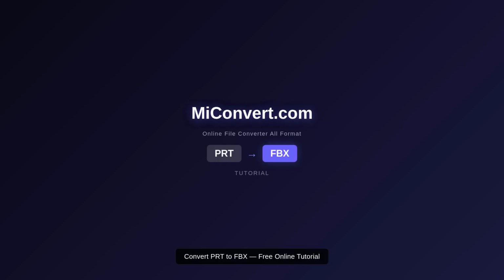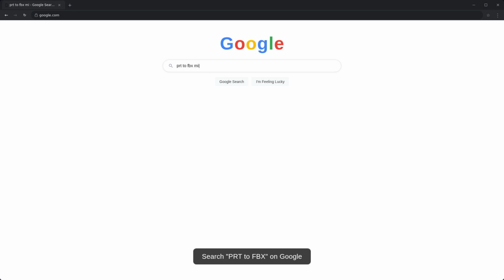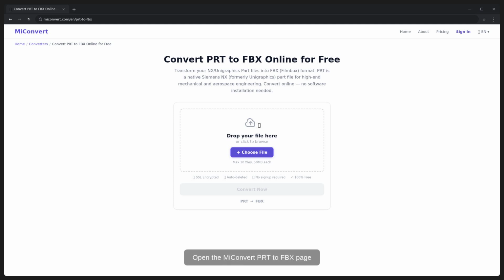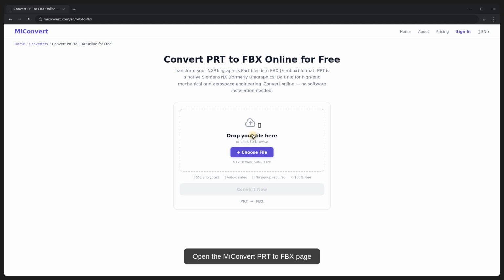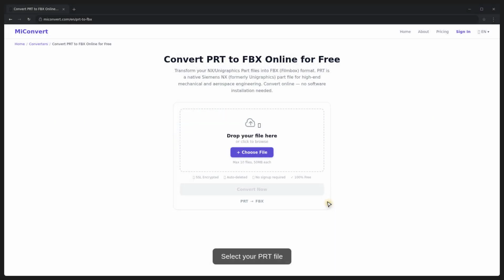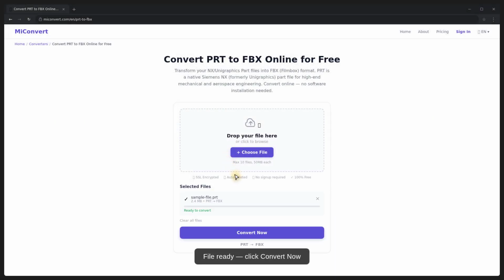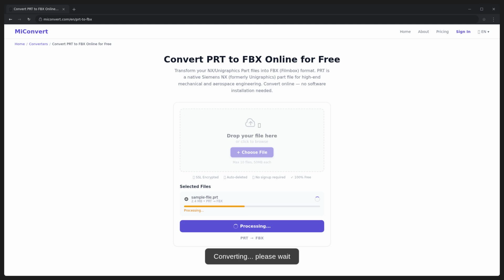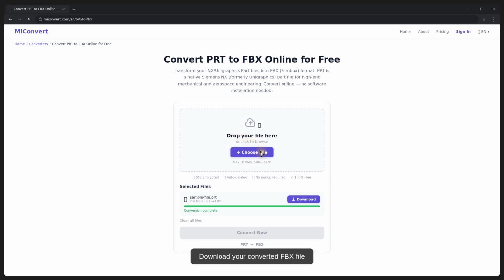Free Online Tutorial: Convert PRT Format to FBX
Learn how to change PRT to FBX online incredibly simply and quickly. This tool maintains 100% of your original file's quality.

⏳ Timestamps:
0:00 - Why convert PRT to FBX?
0:06 - Searching for the tool on your browser
0:14 - Entering the main interface of MiConvert
0:20 - Selecting and uploading your PRT file
0:28 - Clicking the Convert button
0:35 - Waiting for the system to process for a few seconds
0:41 - Downloading the complete FBX format file
0:48 - Conclusion